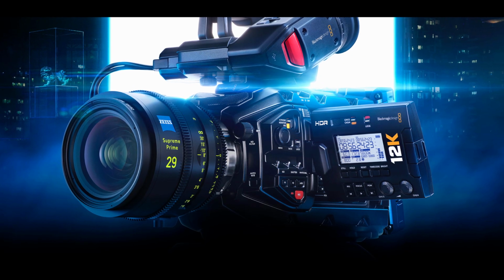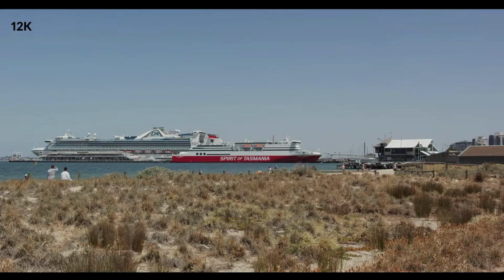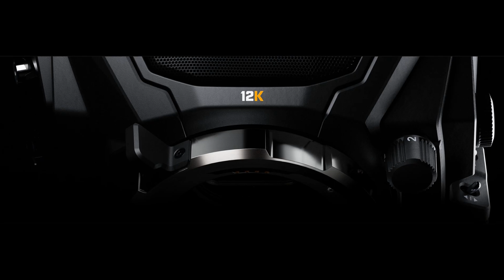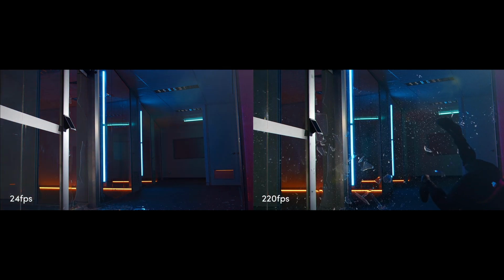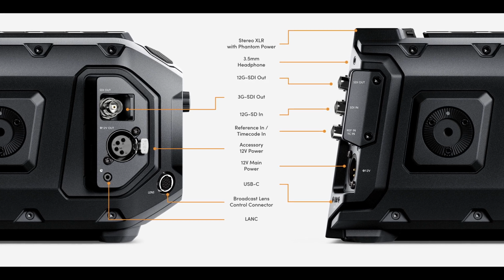NEW Blackmagic URSA Mini PRO 12K!!! - This Blows My Mind!!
NEW Blackmagic URSA Mini PRO 12K Camera! Thats right Blackmagic Design announced a new URSA Mini Pro 12k cinema camera today. In this video I will share with you some of the new specs and features of this new Blackmagic 12k camera. The URSA Mini Pro 12k is soon to be a favorite among Indie and Hollywood professionals for sure. They have also added new updates to the color science of the camera to improve skin tones. The new sensor also helps with edit on a laptop due to the sensor and optimizations to BRAW. let me know what you think!

Want to say a quick thank you? Thank you for your support!

Amazon Links